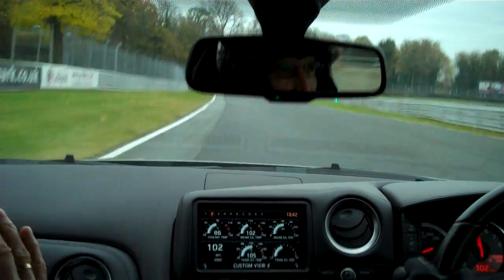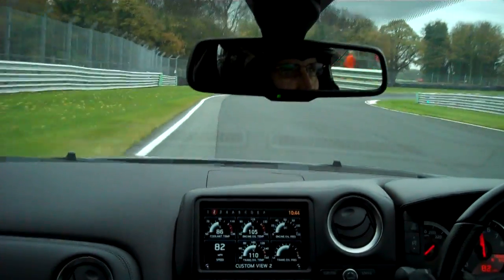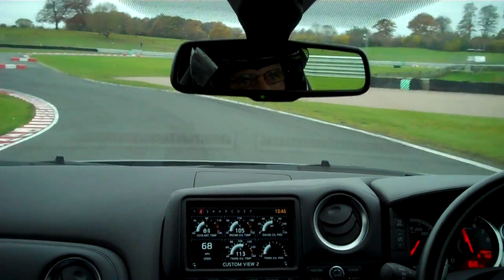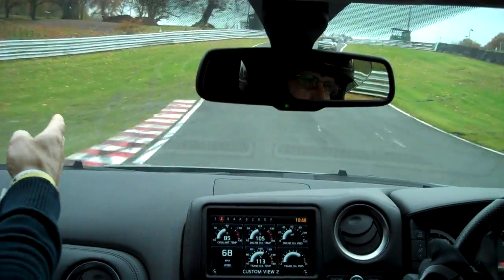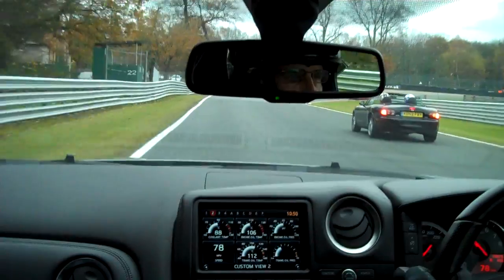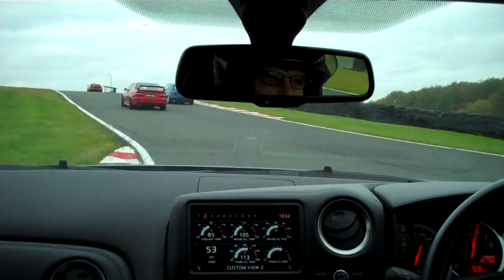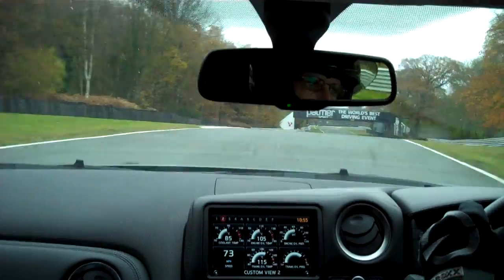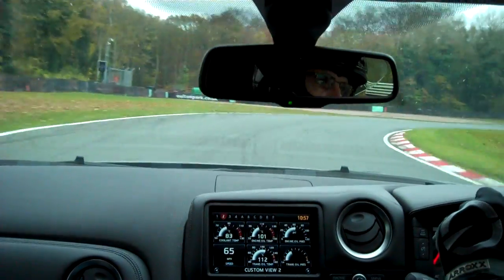tuition session at oulton in GT-R R35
watch and listen carefully. A wee treat at the very end too :o)